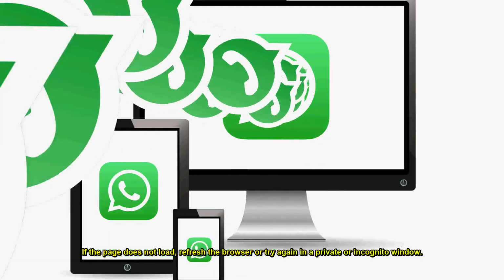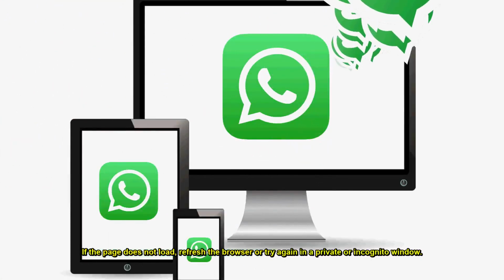How to create a server configuration with Ansible - Full Guide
In this comprehensive guide, we’ll walk you through the steps to create a robust server configuration using Ansible. Whether you’re a beginner or looking to enhance your automation skills, this video covers everything from installation to advanced configuration techniques. Learn how to streamline your server management process and deploy applications efficiently.